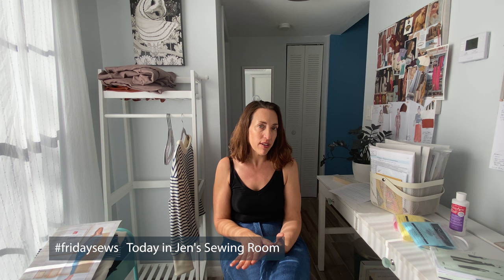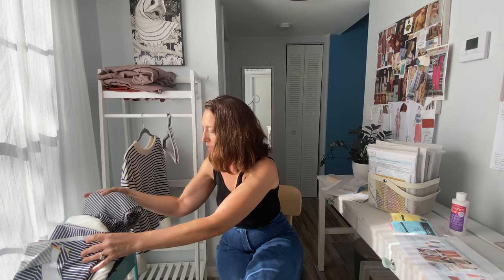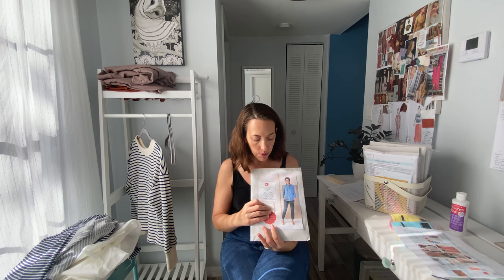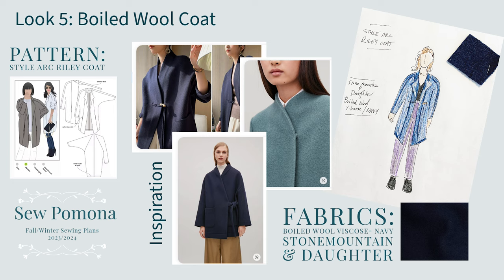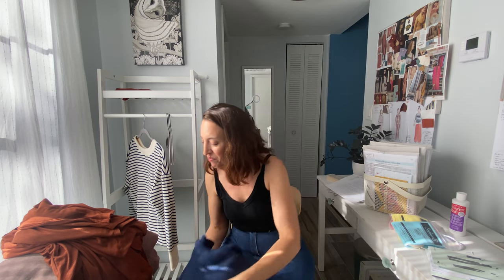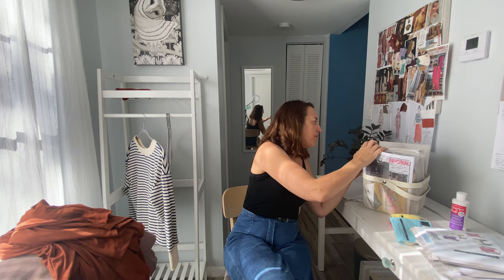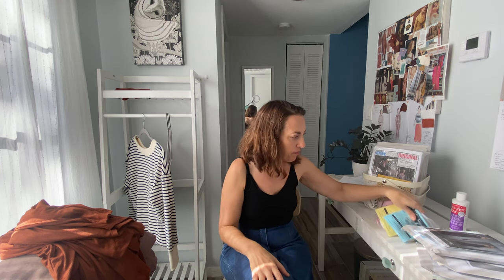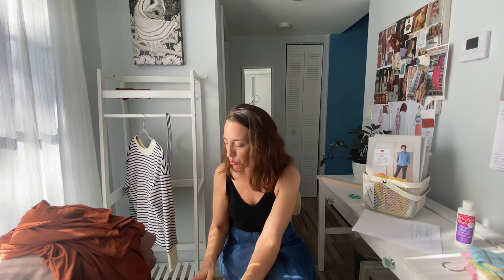My First Friday Sews | Patterns, Sewing Plans & Notions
Hello and welcome to my first Friday Sews video! Today I’ll be sharing what I’ve made recently, some sewing plans and ideas. I filmed this in advance as we are celebrating this week with my family at my sister’s home.  Hope you all had a wonderful Thanksgiving!

Friday Sews was started by Jen from @TodayinJensSewingRoom .She created fridaysews to bring the sewing community together. A little sewing, a little life, a big community. I watch so many British YouTubers who use this hashtag and share such fun videos, so I’m thrilled to participate! Thanks so much Jen!

I mentioned some of these plans in my series Plan & Sew a Seasonal Wardrobe.

Look 1- REVISED
Self-Drafted Pant, Sweet Potato Twill from Mood
Liesel & Co. digital classic shirt sewing pattern & digital maritime knit top sewing pattern
Fabric Stonemountain & Daughter Lady McElroy - Viscose/Spandex Stripe Jersey - Navy/White and Cotton Satin Batiste - Champagne

Look 2
Yoyo Knit Set Style Arc | Hot Chocolate Bamboo Fleece & 2×2 Rib | Core Fabrics

Look 3
Vogue 1177 Anna Sui | Floral Stripe Poly Georgette & Black Silk Charmeuse | Mood Fabrics

Look 4
Vogue 1914 | Tencel Modal Spandex Pecan | Core Fabrics

Look 5
Style Arc Riley Coat | Boiled Wool Viscose Navy | Stonemountain & Daughter

Vogue 1692 Julio Cesar
Vogue Paris Original 2177 Emanuel Ungaro (circa 1970)

#106 Pamela's Favorite Bias Skirt
#107 New Necklines and Sleeves, Perfect T-Shirt
#122 Secret Sleeves
#127 Modern Peignoir Ensemble

Notions purchased from Pamela’s Patterns:
Emma Seabrook Stay Tapes
Wearable Pin Magnet - Your Pincushion Alternative!
Perfect Sew Wash-Away Fabric Stabilizer
Seam Stick

Other Notions shown:
Madam Sew Hot Hem Ruler - 18” x 2.5”